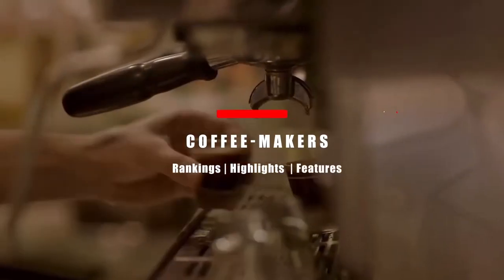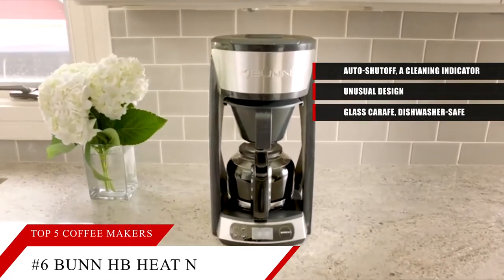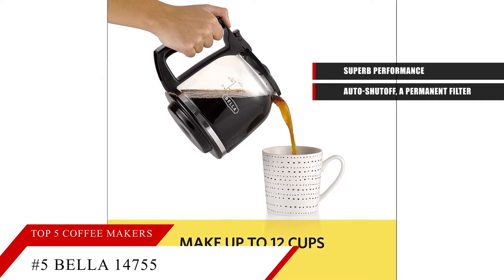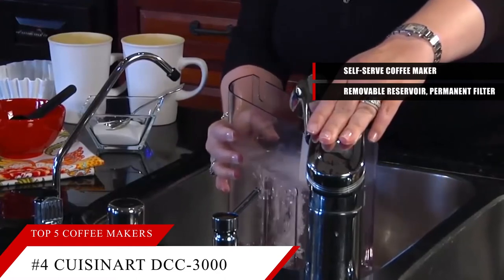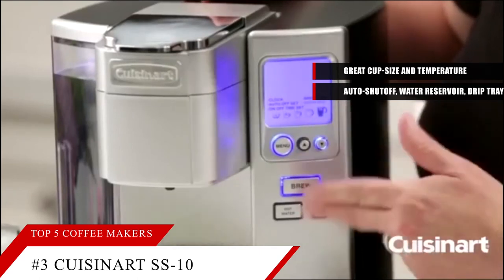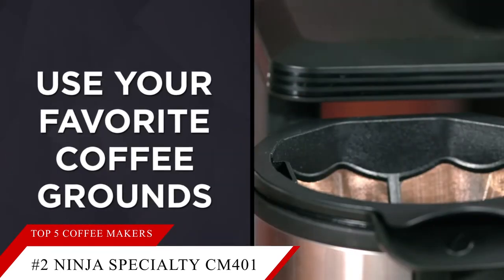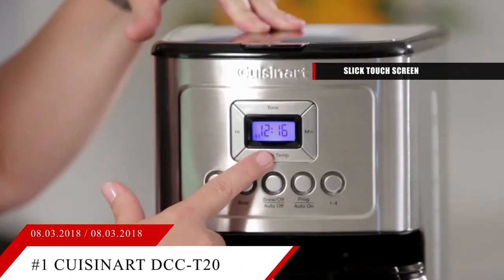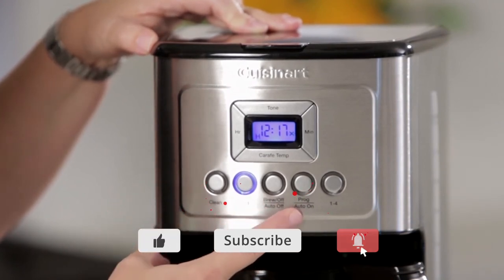Best Coffee Makers Under 200 | 150 | 100 | Great for College Students & Home with Grinder on Amazon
#6. Bunn HB Heat N Brew Programmable
#5. Bella 14755 with Brew Strength Selector
#4. Cuisinart Coffee on Demand DCC-3000
#3. Cuisinart Premium Single-Serve Brewer SS-10
#2. Ninja Specialty CM401
#1. Cuisinart DCC-T20 Touchscreen 14-Cup Programmable